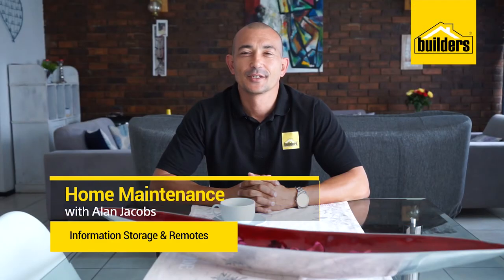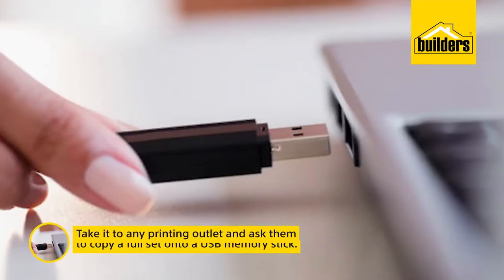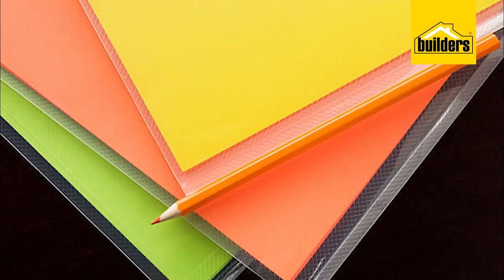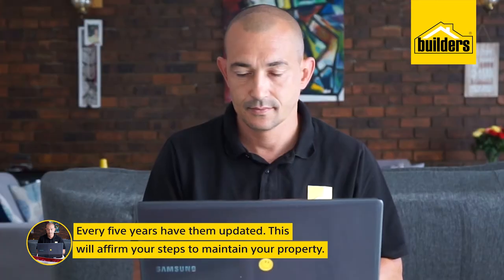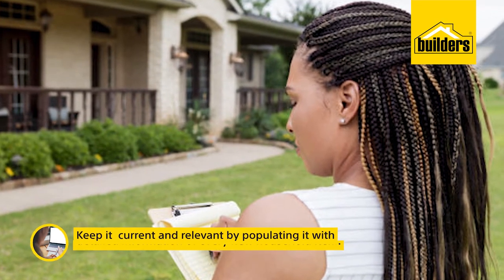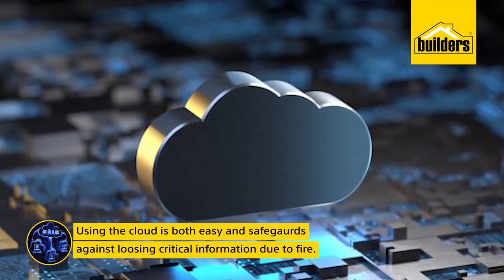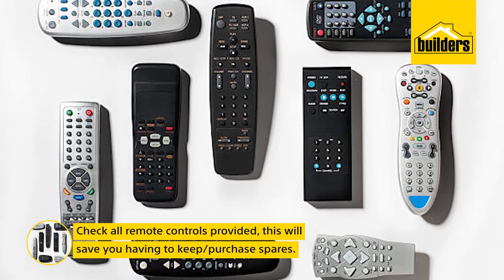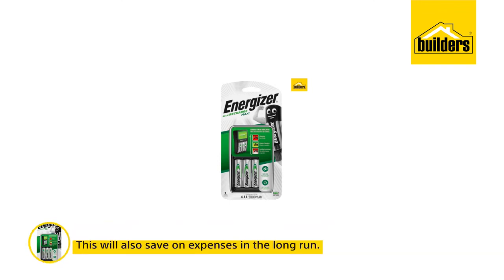Service Life for Information Storage & Remotes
Home Maintenance Tips on how to ensure the Service Life on Information Storage & Remotes.